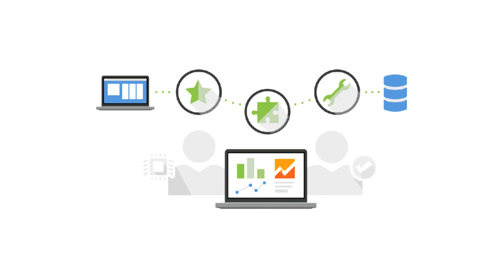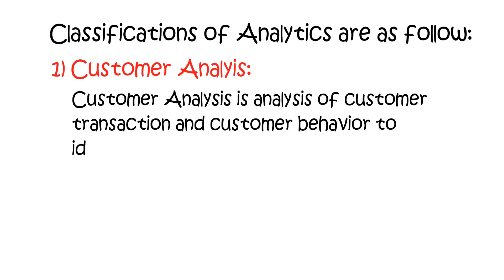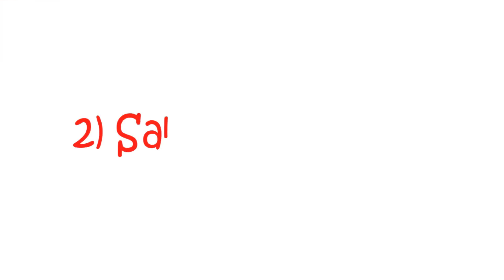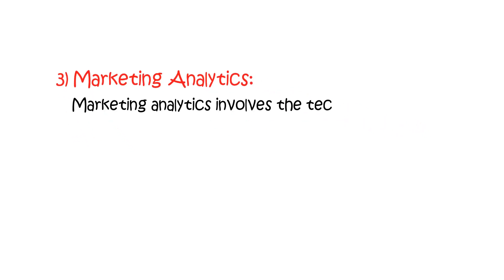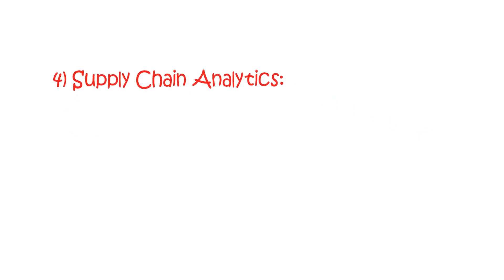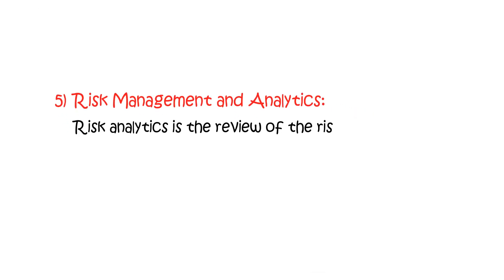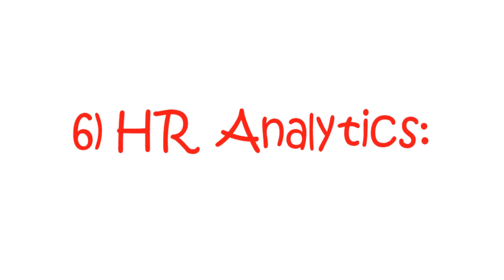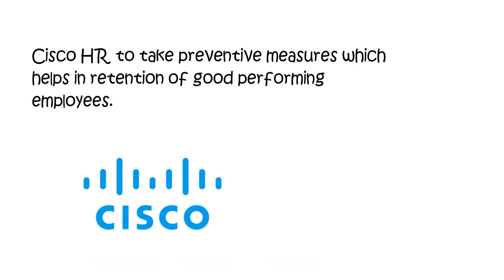Analytics Mastery Session 3:Classification of Analytics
In this session we will learn how is analytics classified based on its business applications. For example Analytics used for increasing brand awareness is classified as Marketing Analytics.

This session will go deep into each class of Analytics and each will be explained in great depth.